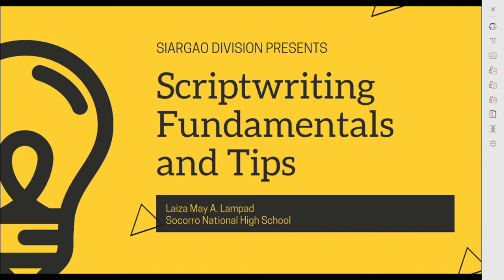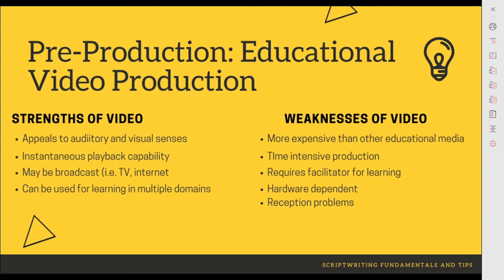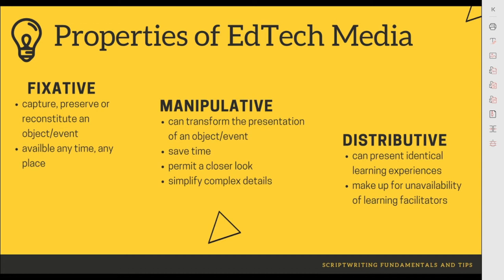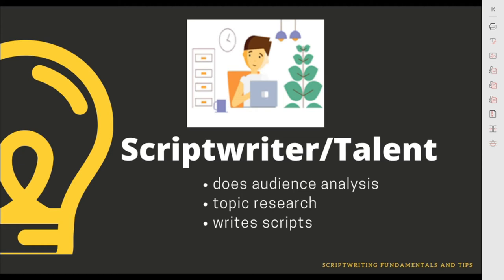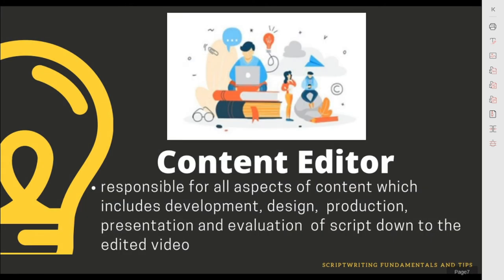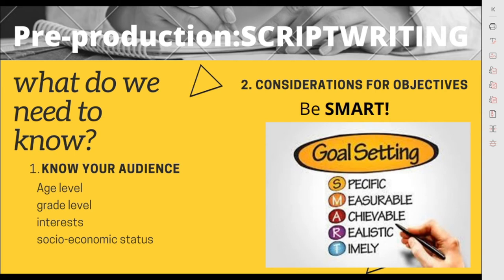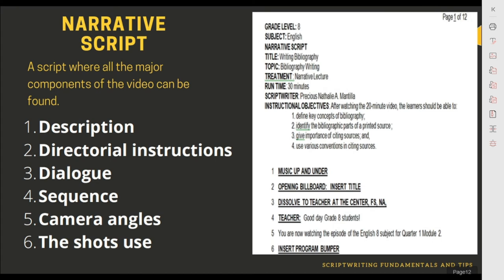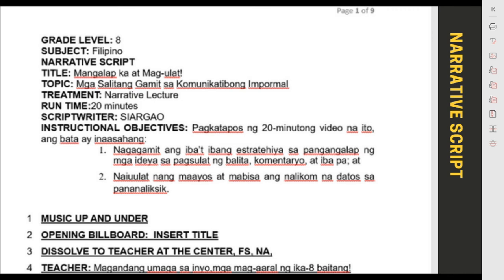Scriptwriting Fundamentals and Tips (Part 1) | Video Lesson | Television-Based Instruction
This is the first part of the lecture to coming up with television-based video lessons for the new normal.